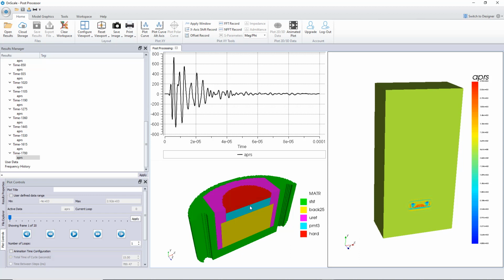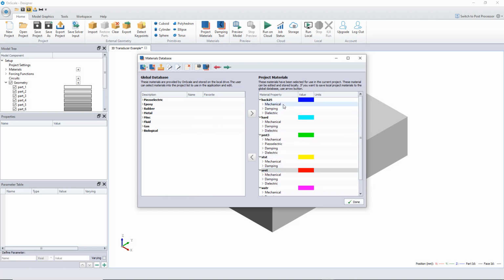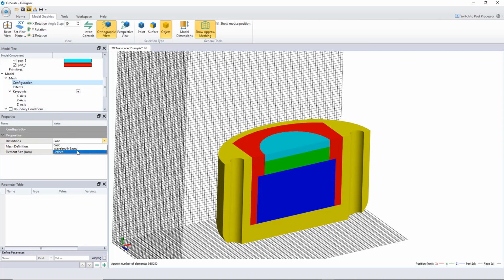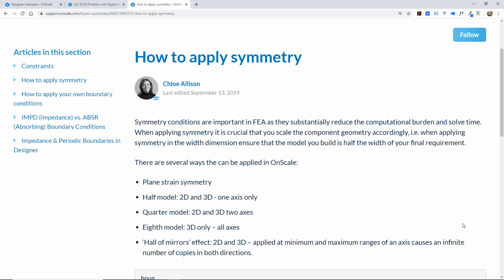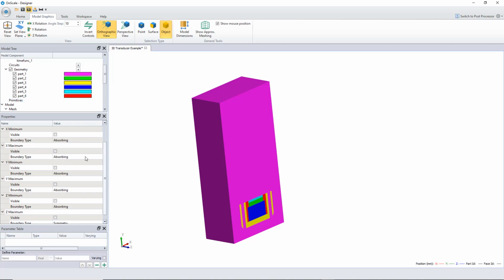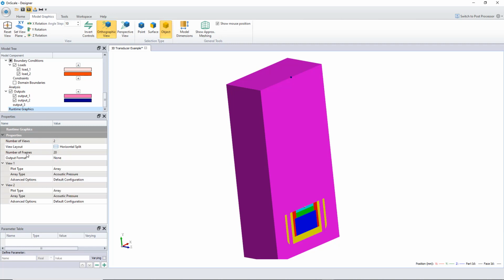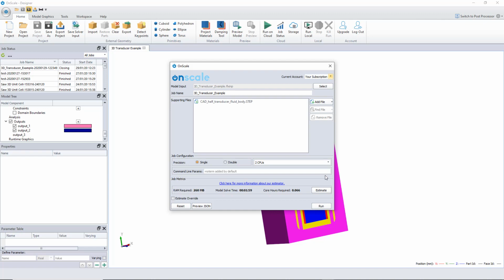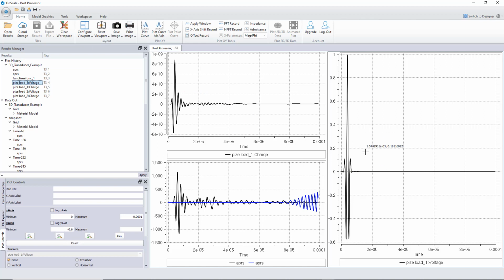Piezoelectric Transducer Simulation with OnScale - Ultrasonic Sensor Tutorial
In this video, we will review step by step how to simulate a piezoelectric transducer with OnScale:

The Simulation Process:
1- Creating a New Project
2- Assigning Materials
3- Time Functions Definition
4- Mesh and Keypoints
5- Loads and Boundary Conditions
6- Analysis Settings
7- Defining Output Results
8- Solving the Model
9- Post-processing the results